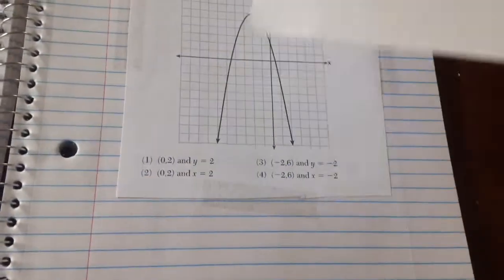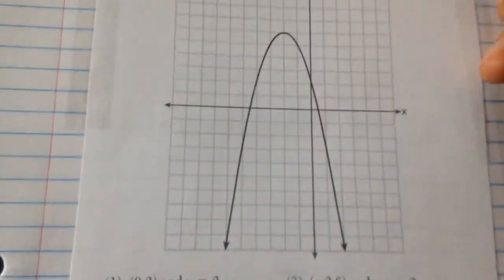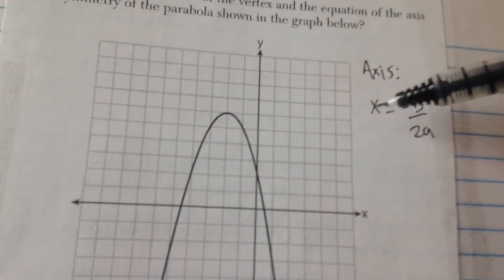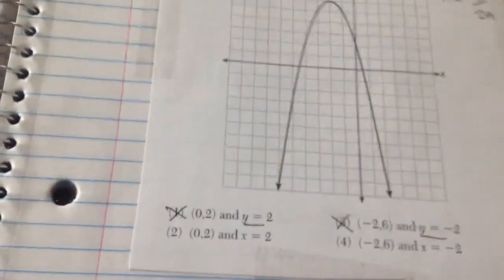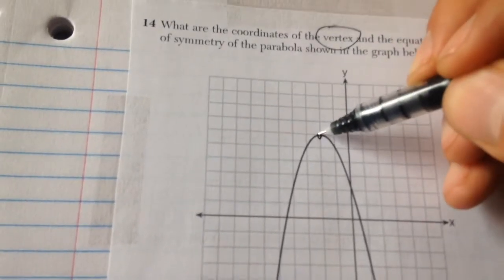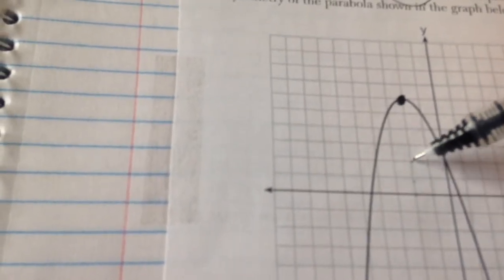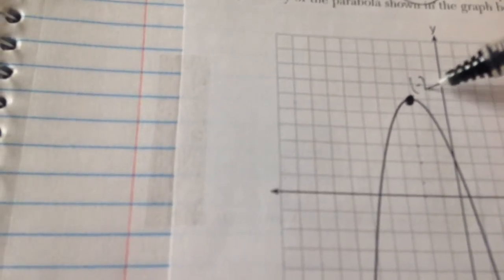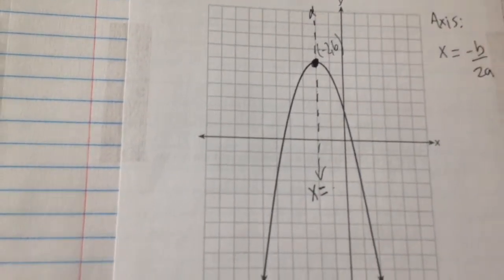August 2012 #14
The axis of symmetry is a line that runs vertically through the vertex.